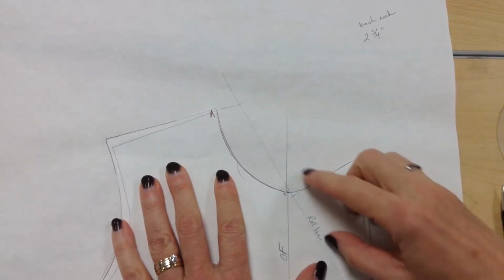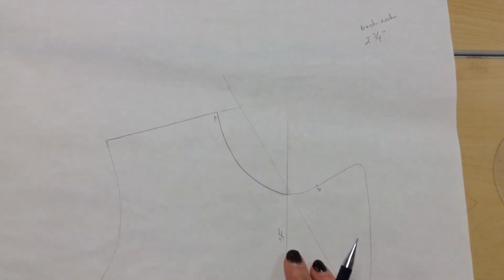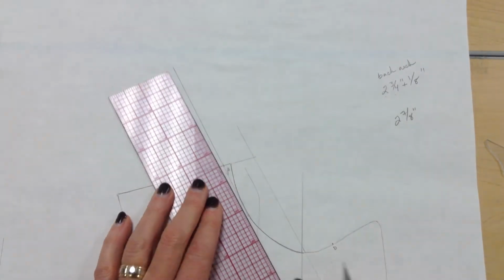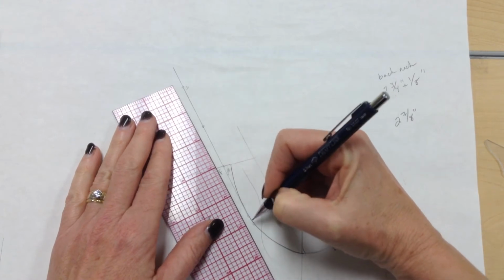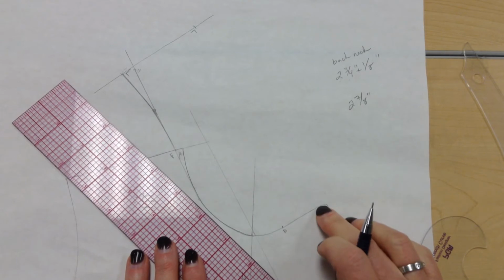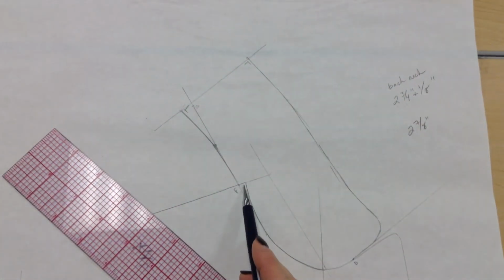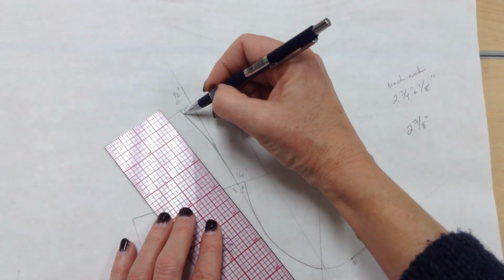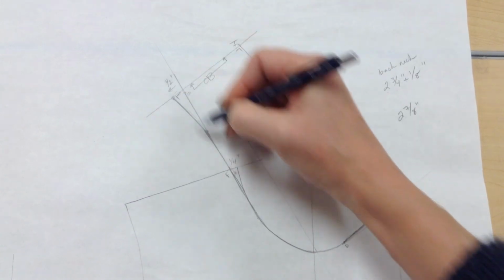Collar draft for Sarah